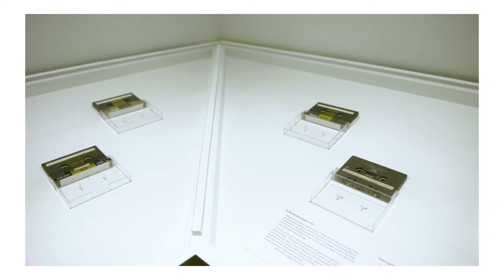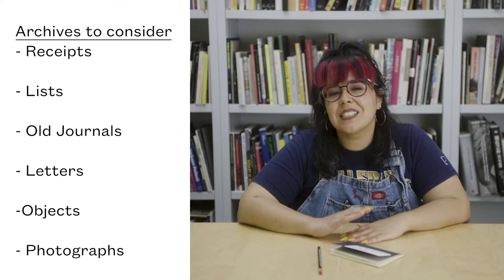Maker Demonstration | Archives of Your Perspective | 9th–12th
Discover how to use archival material to curate an exhibition. Illustrate a theme to have an audience understand your point of view.

Target grade level: High School (9th–12th)